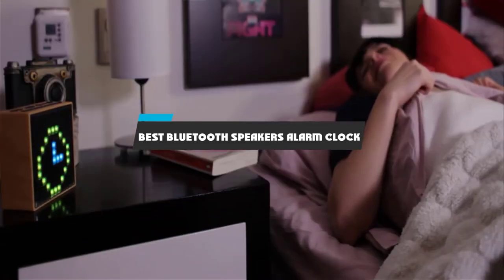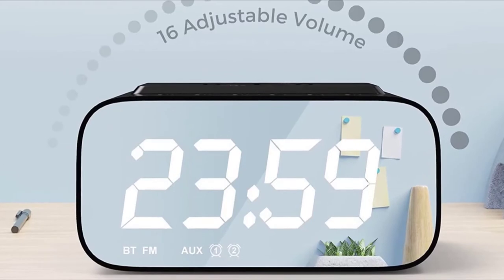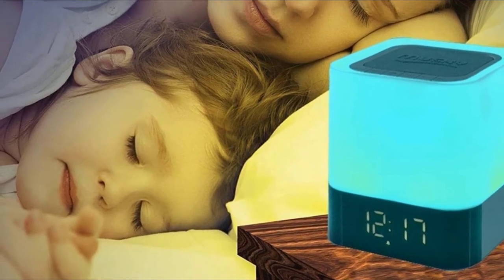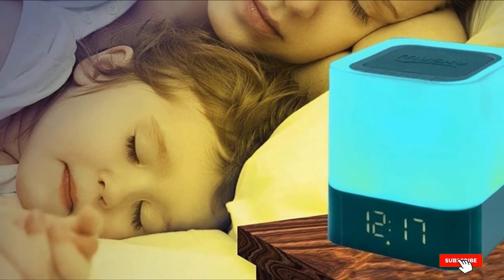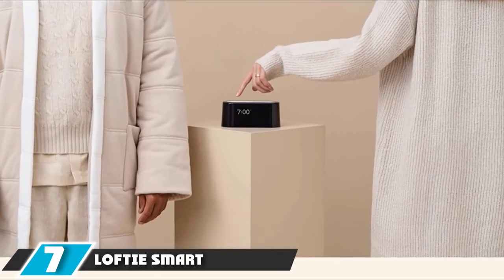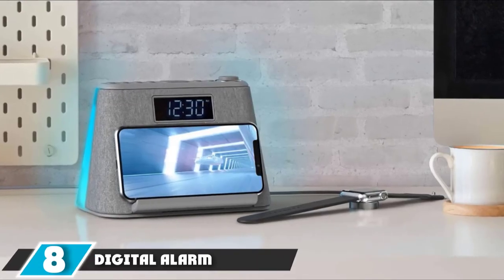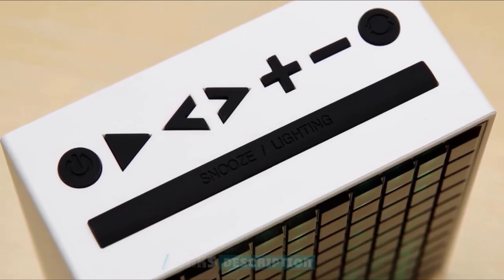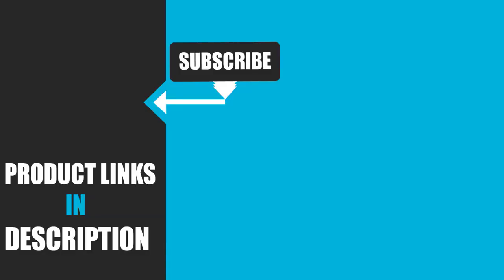Best Bluetooth Speakers Alarm Clock In 2024 - Top 10 Bluetooth Speakers Alarm Clocks Review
Links to the Best Bluetooth Speakers Alarm Clocks we listed in today's Bluetooth Speakers Alarm Clocks Review video & Buying Guide:

Top 10 Best Bluetooth Speakers Alarm Clocks' List:

1 . Lotuze Bedside Digital Alarm Clock [Amazon]
2 . Night Lights Bluetooth Speaker [Amazon]
3 . Bedside Radio Alarm Clock [Amazon]
4 . Alarm Clock Bluetooth Speaker Night Light Bluetooth Speaker [Amazon]
5 . Bluetooth Speaker Alarm Clock [Amazon]
6 . Emerson SmartSet Alarm Clock Radio [Amazon]
7 . Loftie Smart Alarm Clock [Amazon]
8 . Digital Alarm Clock Radio [Amazon]
9 . Divoom Timebox Smart Portable Bluetooth LED Speaker [Amazon]
10 . Digital Alarm Clock [Amazon]

In this video, we have gathered the Best Bluetooth Speakers Alarm Clocks on the market in 2024. With all types of consumers in mind, we made this list through extensive research, pricing, quality, durability, brand reputation, and various other factors. So, you can grab anything from this list without hesitation.

2. Best PS5 headsets

3. Best FM Transmitters

4. Best External Hard Drive

5. Best Wireless Gaming Mouse

6. Best Gaming Chairs

7. Best Gaming Tablets

8. Best Gaming Phones

9. Best Wireless Chargers

10. Best Razer Keyboards